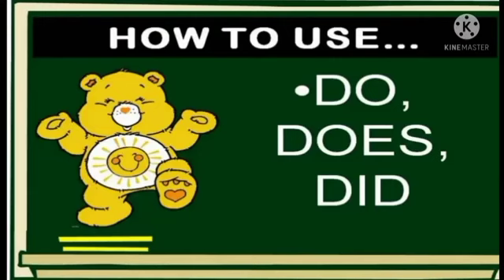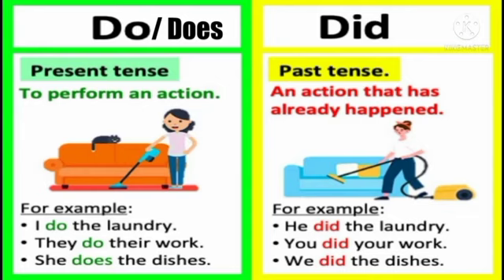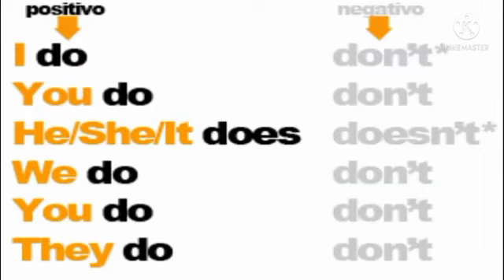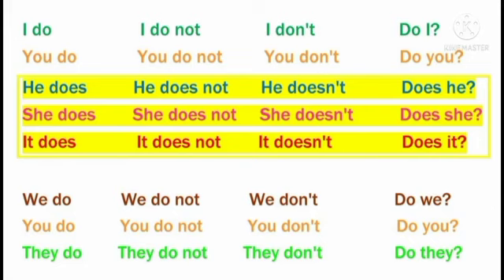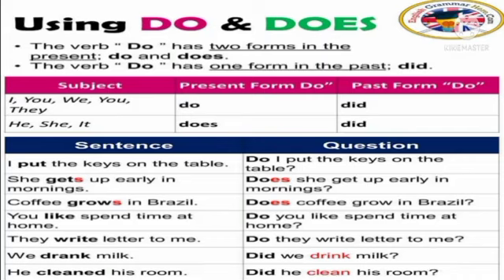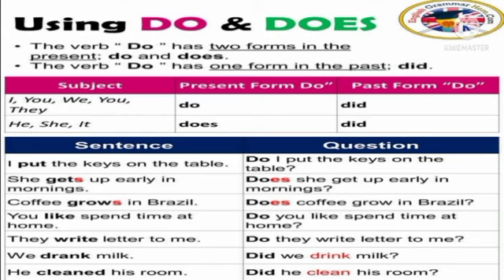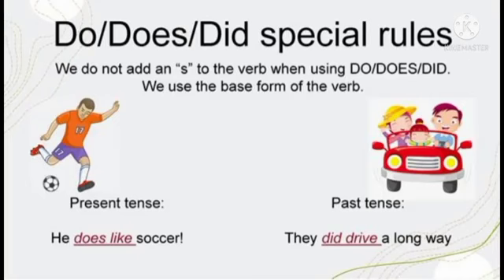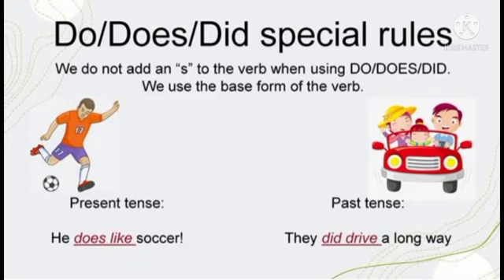Do, Does & Did